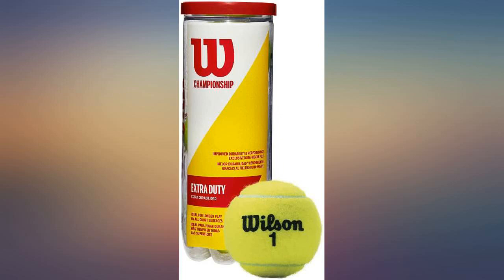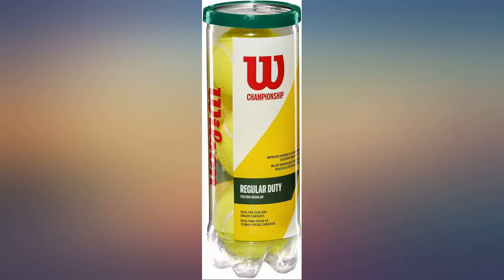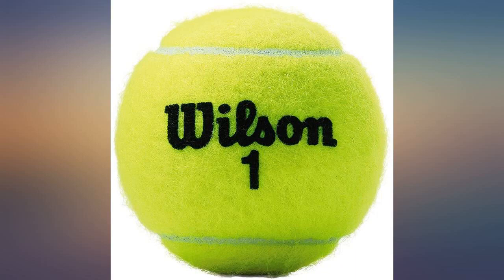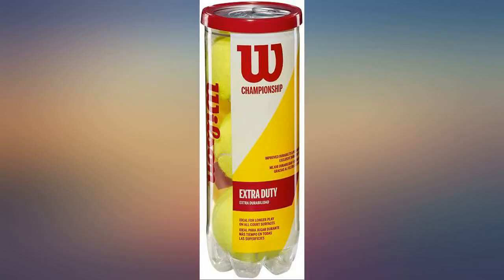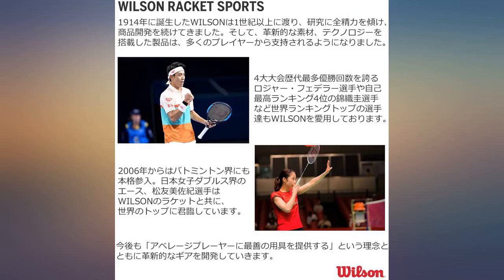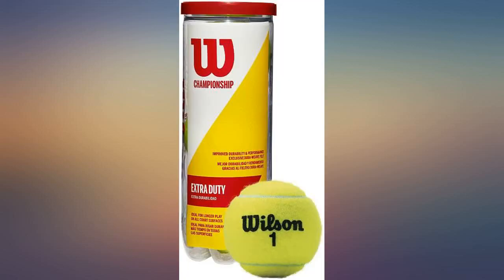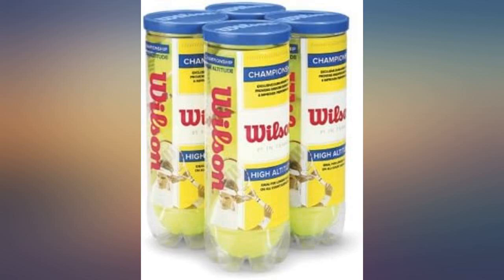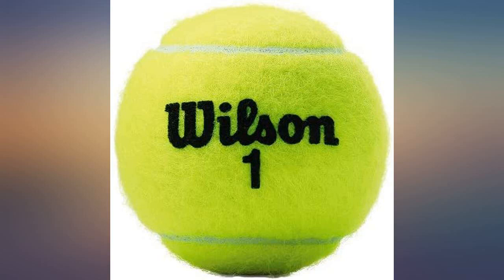WILSON Championship Tennis Balls review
WILSON Championship Tennis Balls

Main Features:
- USTA and ITF Approved
- Wilson is the Official Ball of the US Open and Australian Open Grand Slam Championships as well as the official ball of NCAA Tennis (Men and Women)
- Extra Duty ideal for longer play on hard court surfaces
- Exclusive Dura-Weave felt from Wilson provides greater durability and improved performance
- Ideal ball for all levels of tournament and recreational play